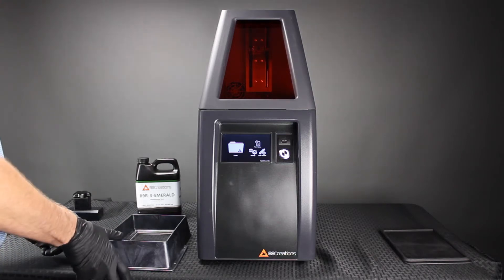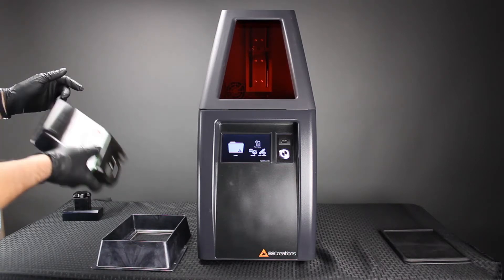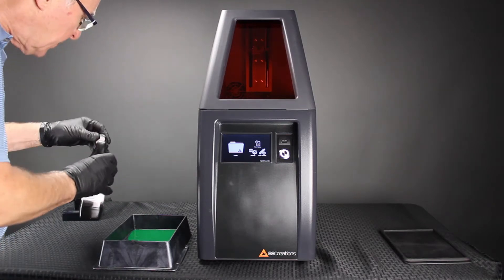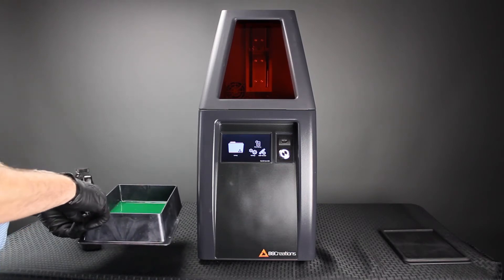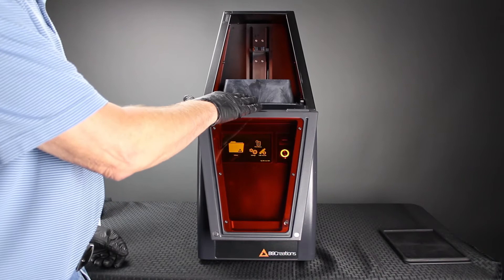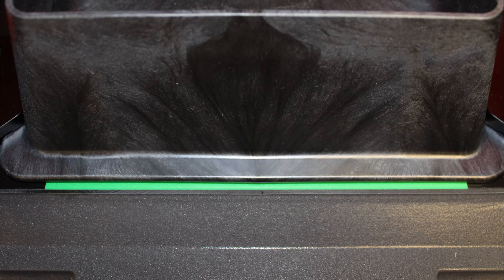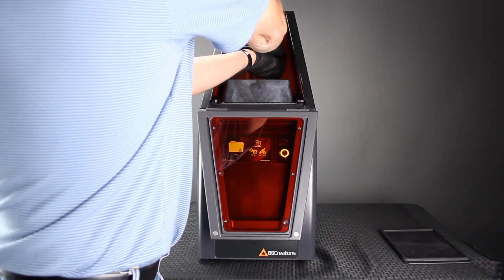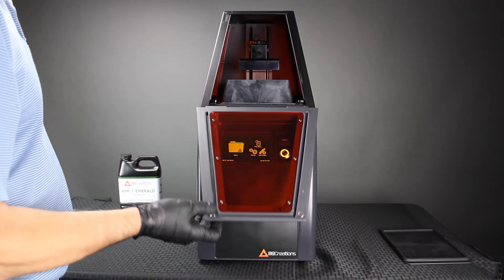B9Creations Getting Started With the B9 Core Series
Have you just received your new B9 Core Series? This video explains the first steps after unboxing your new 3D printer.